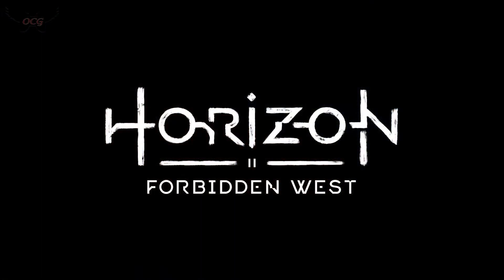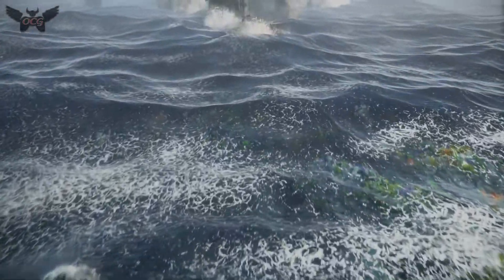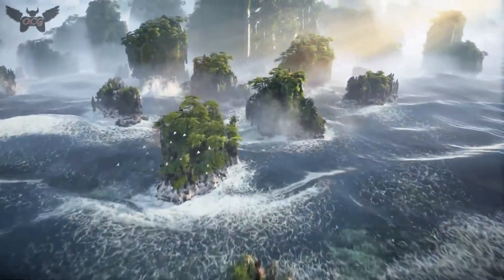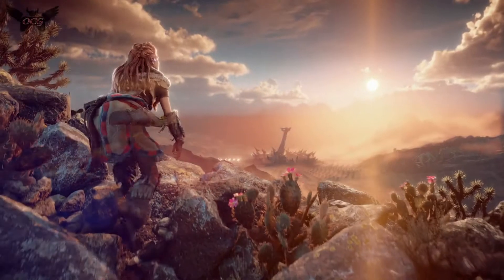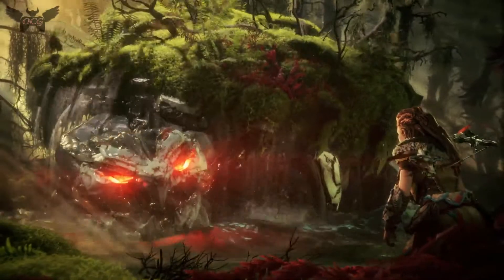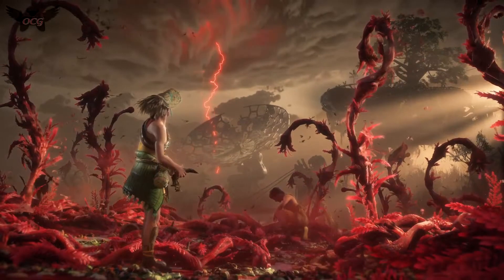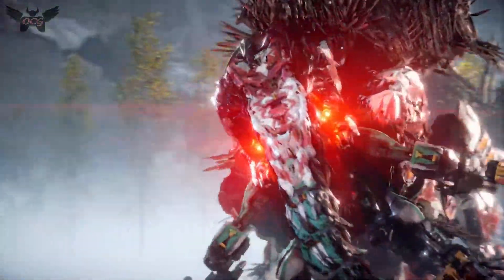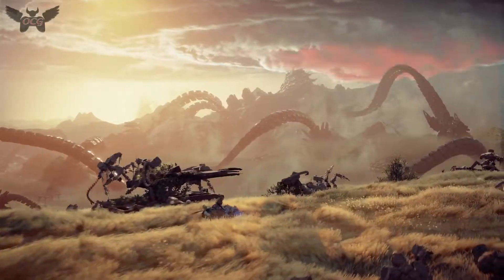Horizon Forbidden West - More Information You NEED To Know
Horizon forbidden west more inflammations form the developers about the game and what you will be facing in there. Also information about the speed of the game and the graphics.

Horizon Forbidden West is an upcoming action role-playing game developed by Guerrilla Games and published by Sony Interactive Entertainment for the PlayStation 5. It is the sequel to Horizon Zero Dawn, and is played in a post-apocalyptic open world with a third-person perspective.

horizon forbidden west more inflammations you need to know.